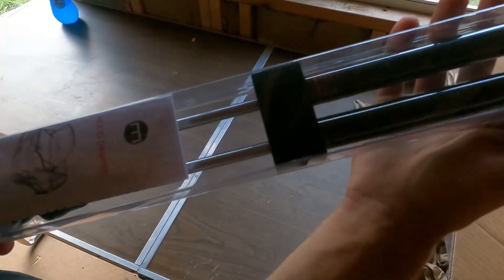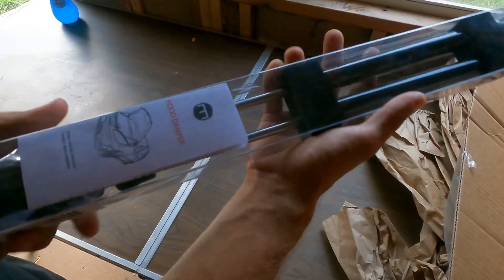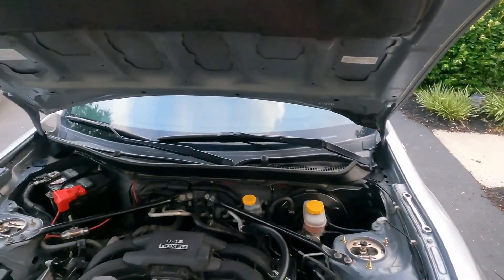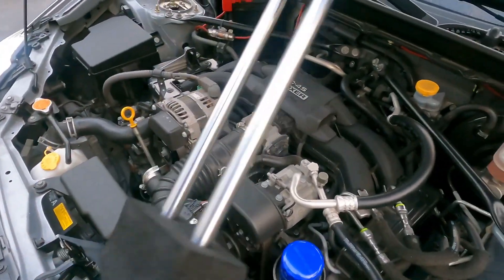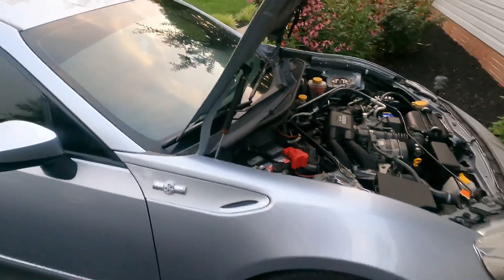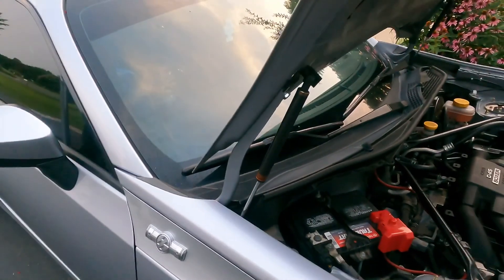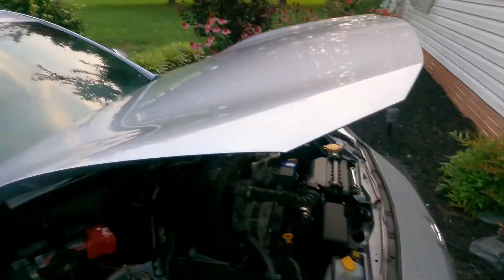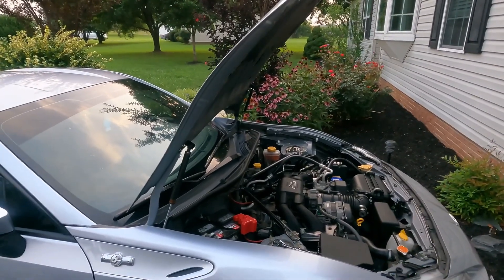RexSpeed Carbon Fiber dampener kit on the Frs